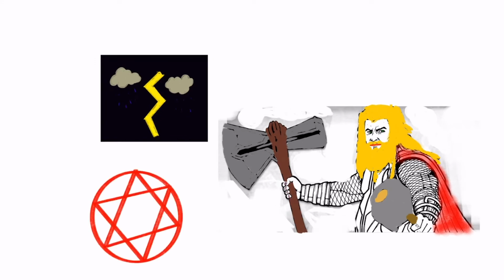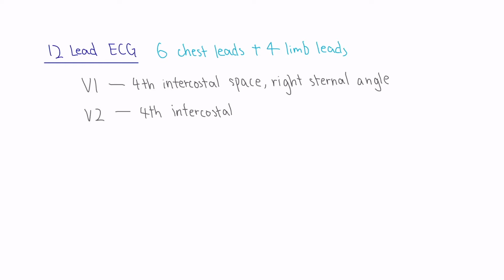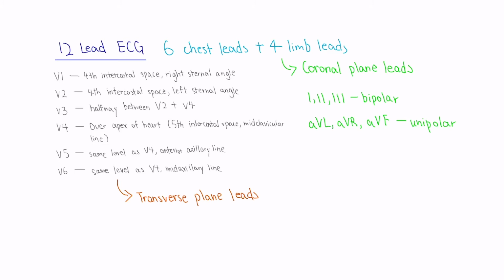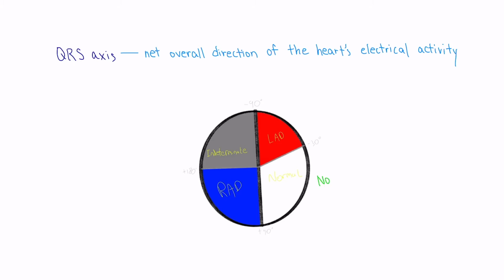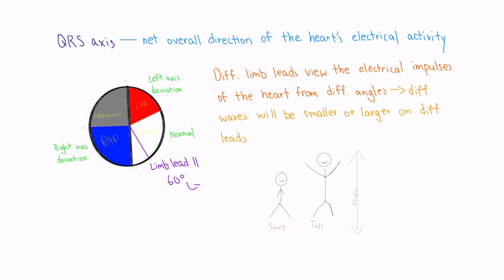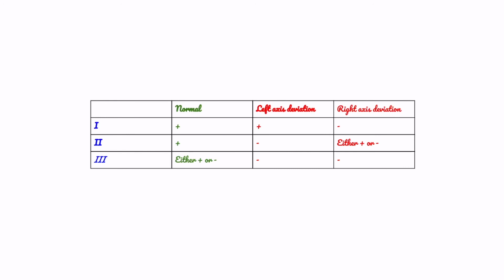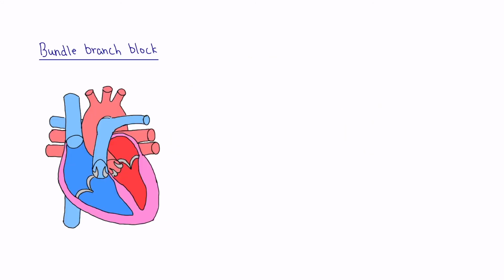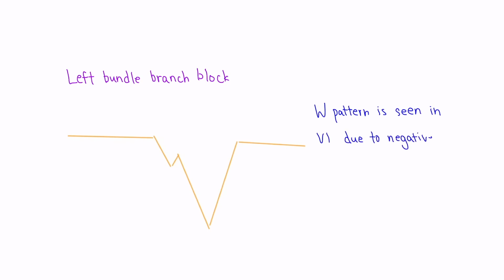Introduction to ECG